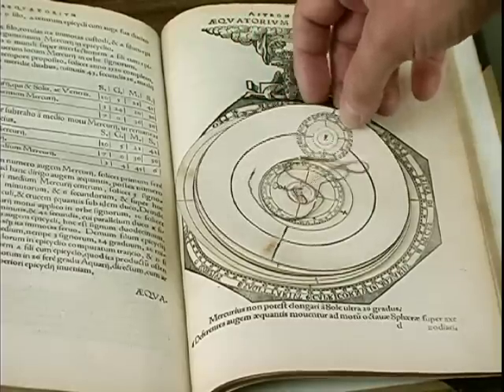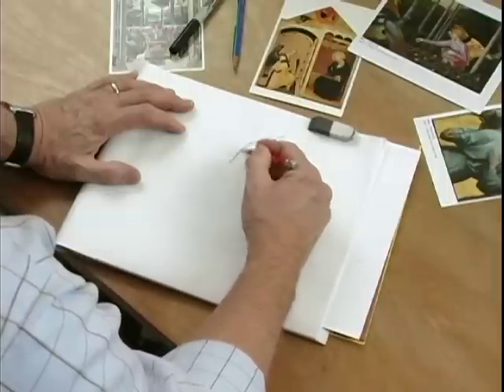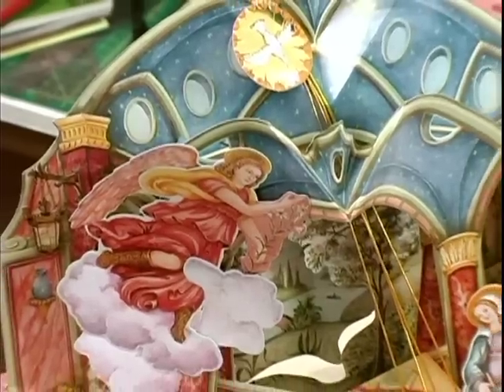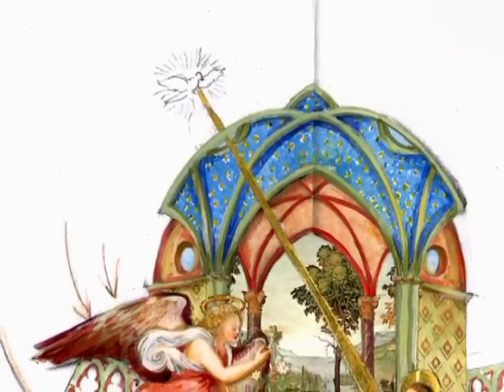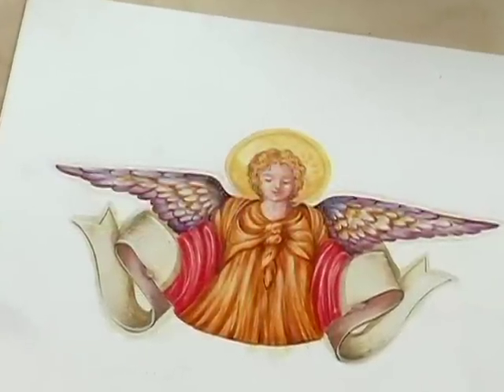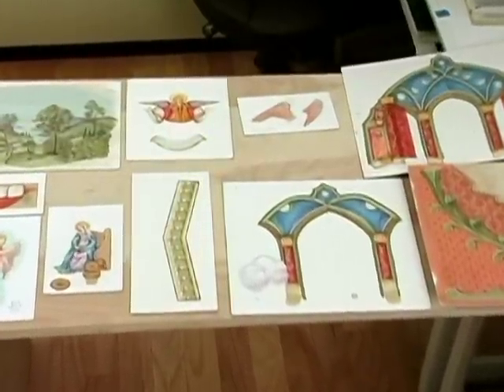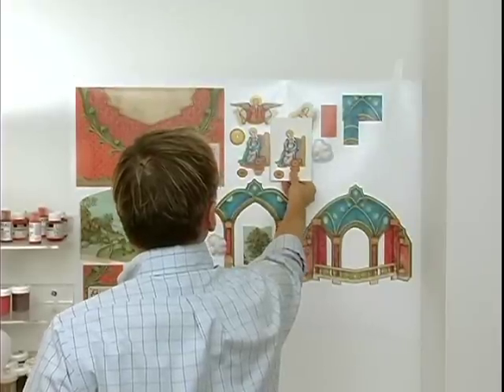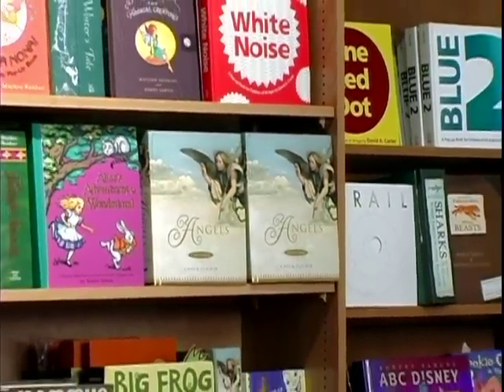Smithsonian Pop-Up Video